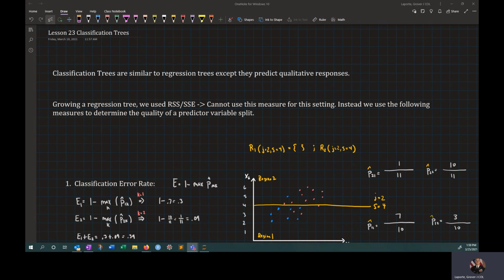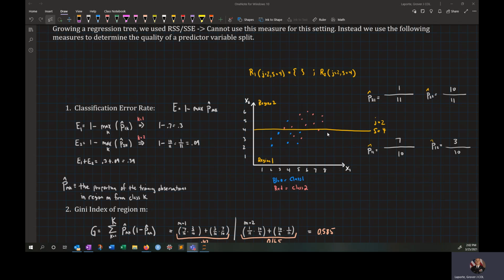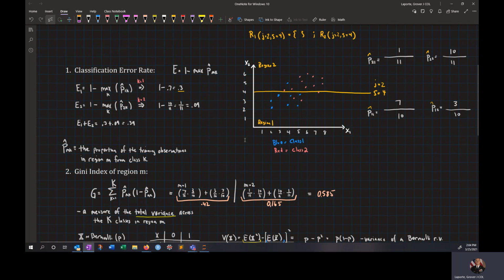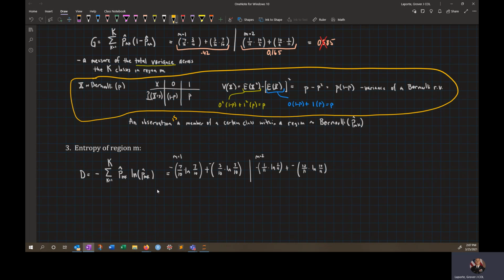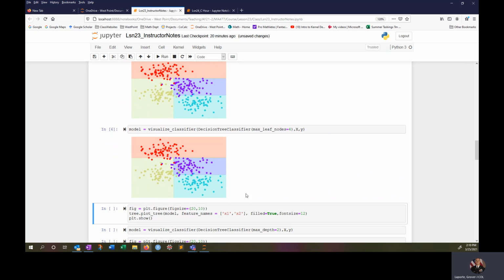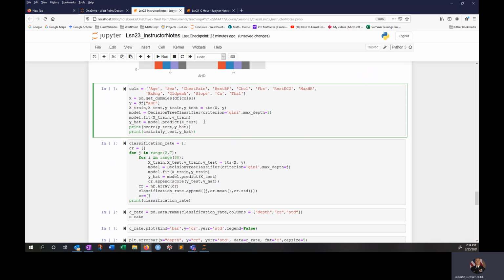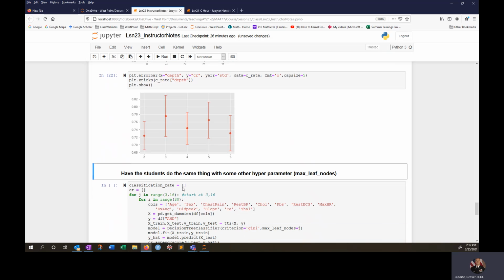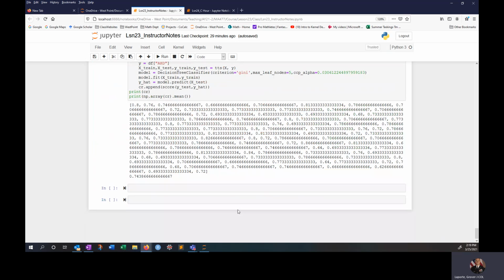MA477 Lsn23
Classification Trees - Classification Error Rates, Gini Index, Entropy